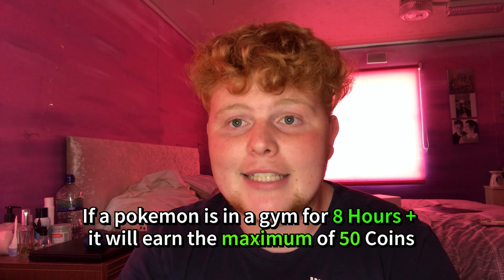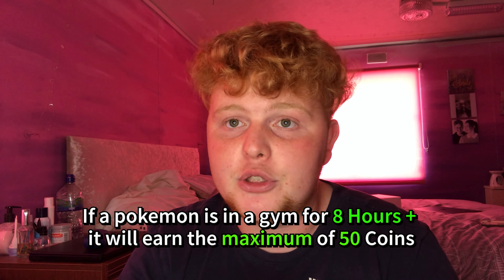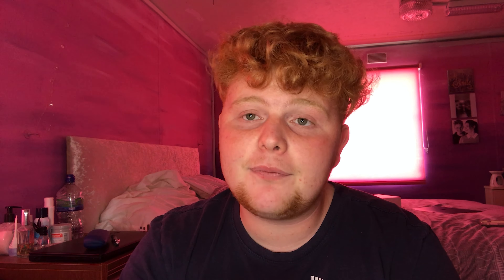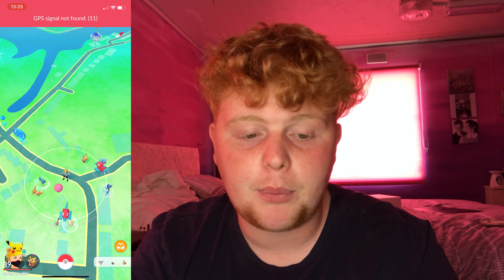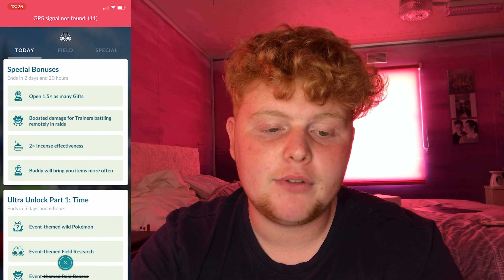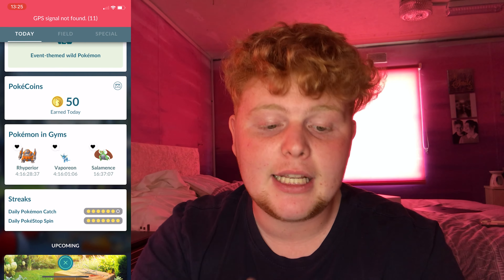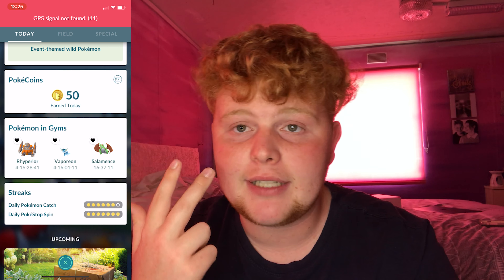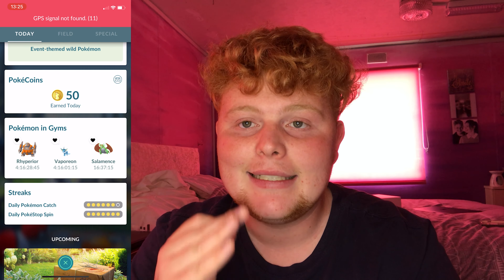How to get Free Poke Coins in Pokemon Go! Gym system explained in detail and shown!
In todays video I will show you how to get free poke coins every day in Pokemon Go. I Also explain how the gym system works and explain it in detail.